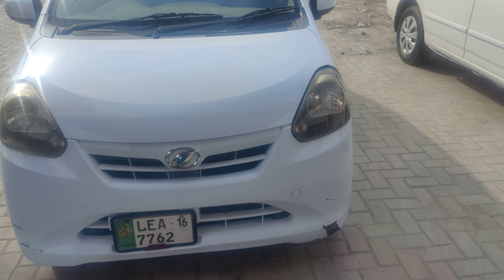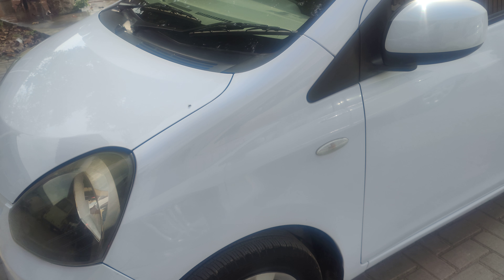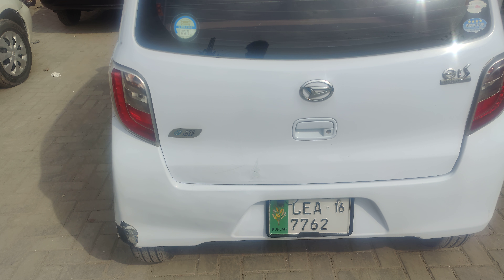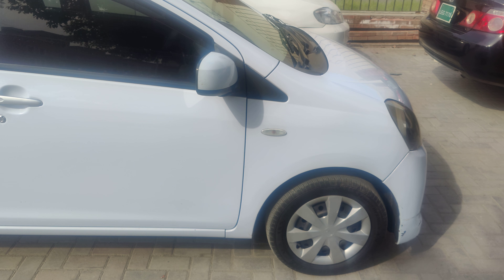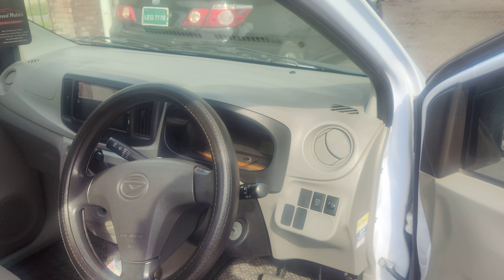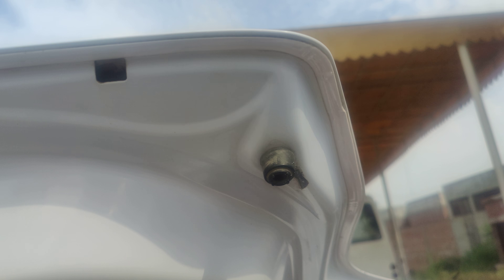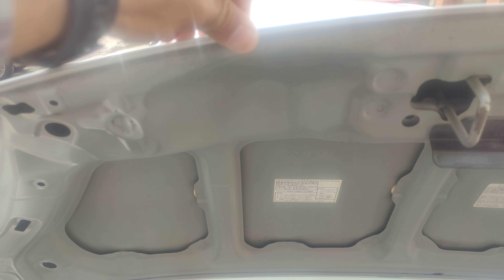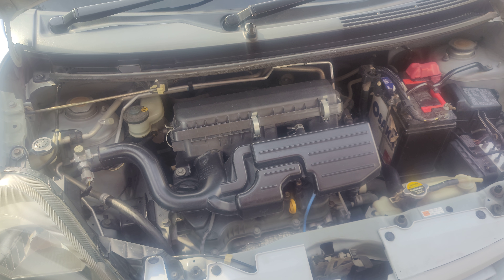Daihatsu Mira 2012/2016 (Total genuine for sale short review)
daihatsu Mira in excellent condition for sale in lahore. Not a single side painted or shower all sides of this car is in its original condition.

only 83000 km original millage.
floor and base also in fresh condition.
not a single pany work required just buy and drive.
fuel average is more then 20/L